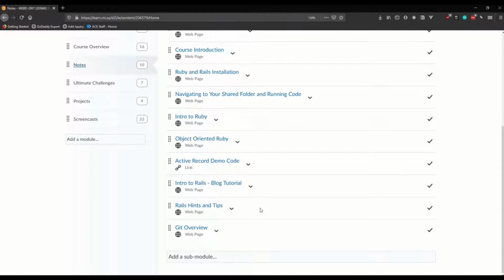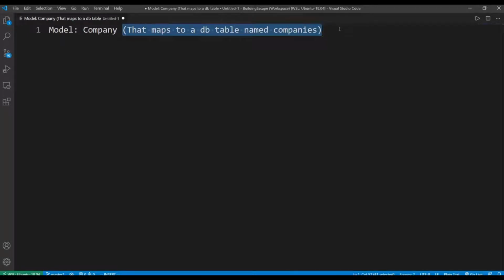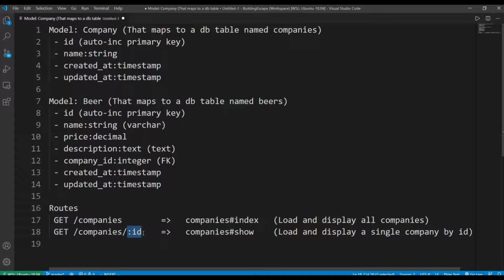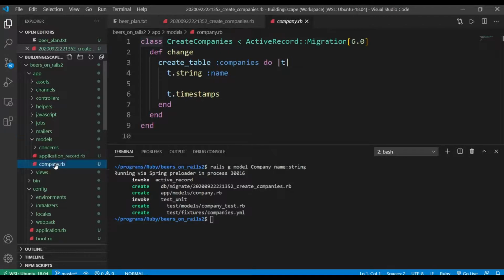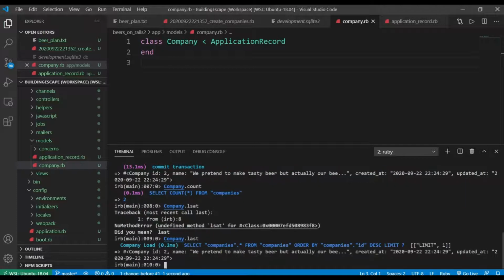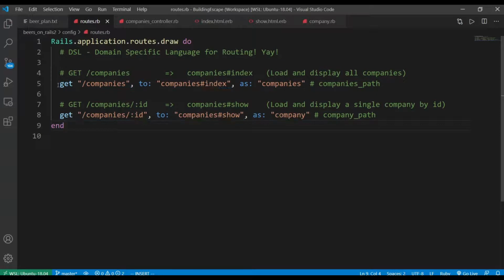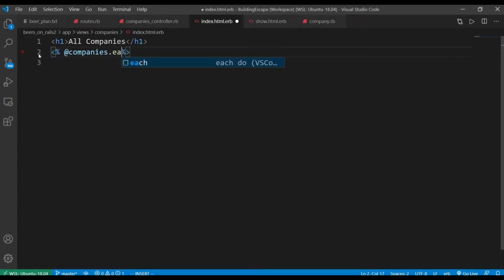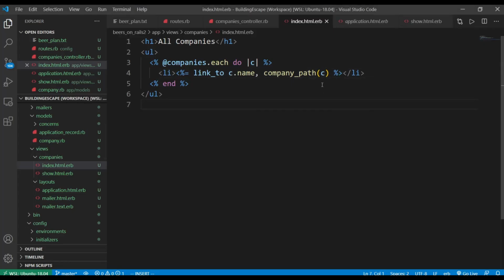Getting Started with Rails - Beers on Rails - Part 1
In which we start to build a simple Rails application with two associated models. In this first part, a Company model, controller and associated views and routes will be manually coded.